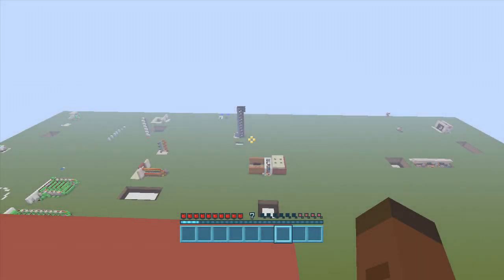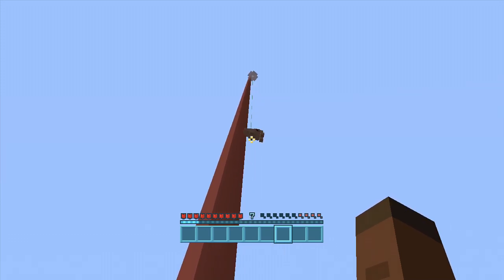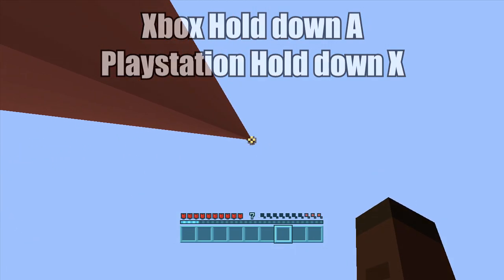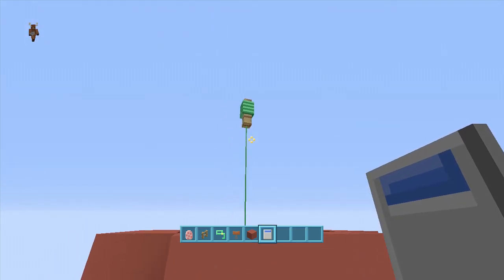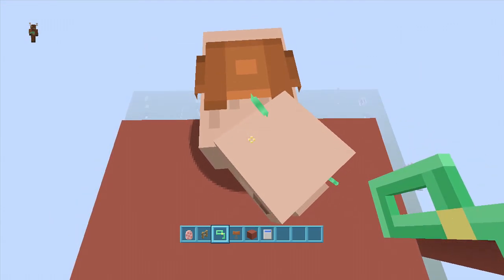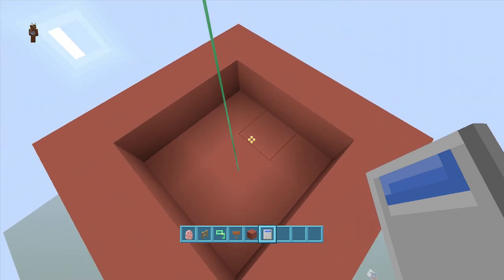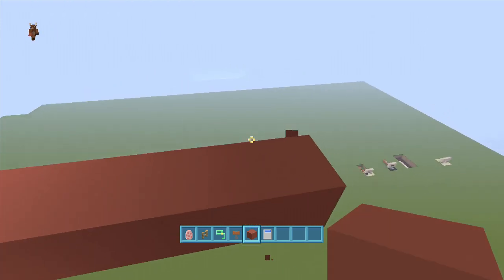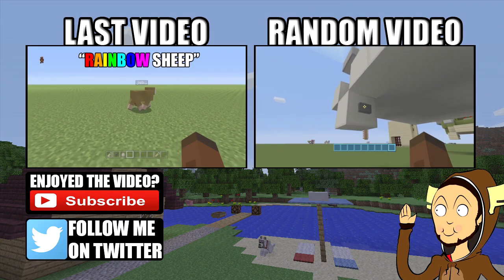120 Blocks Upwards in Less Than 1 Second - Lead Glitch/Bug (Minecraft Xbox/PlayStation)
Fastest Cheapest way to travel in Minecraft. How to Travel 120 Blocks in less than 1 second on Console Minecraft! Can this be considered Teleportation? or is it an elevator? Maybe it's just a bug... I think its "Hillarious"! Super Pig is here to save the day.

THIS ONLY WORKS ON CONSOLE!